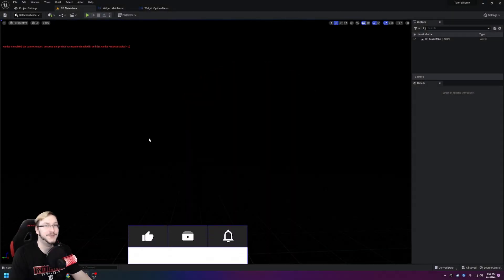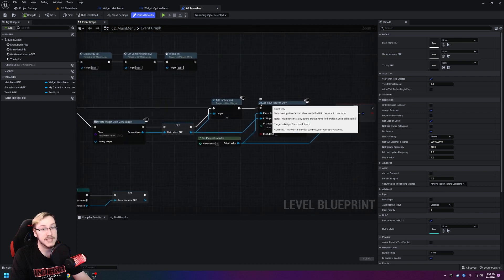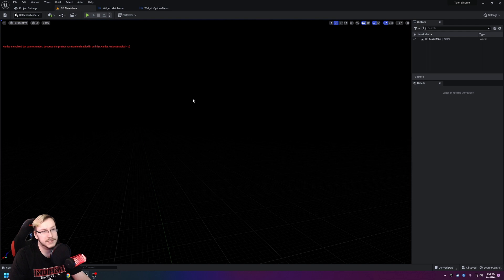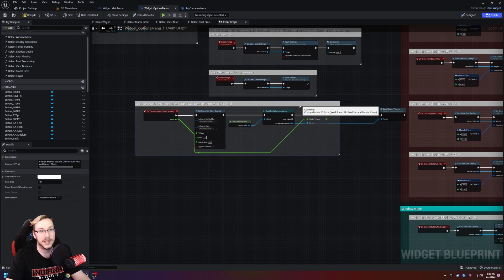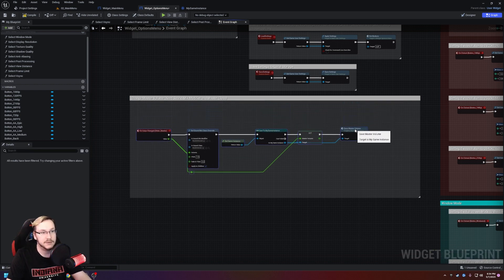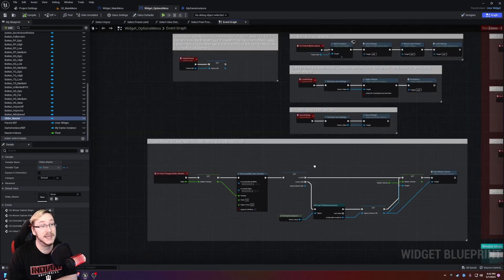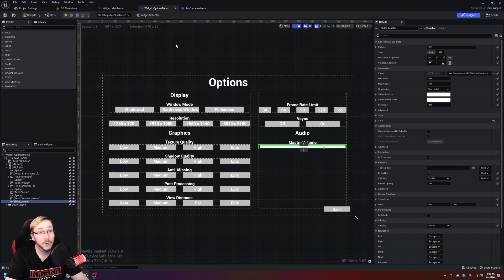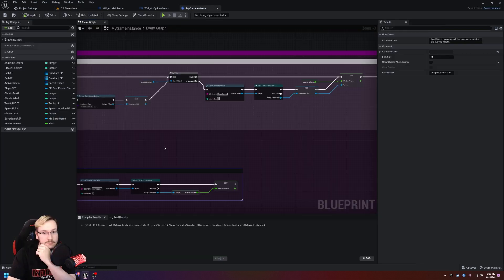UE5 - Make A Horror Game From Scratch - Episode 22 - Main Menu and Options - Part 2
Today we finish the main menu and options menu setup!